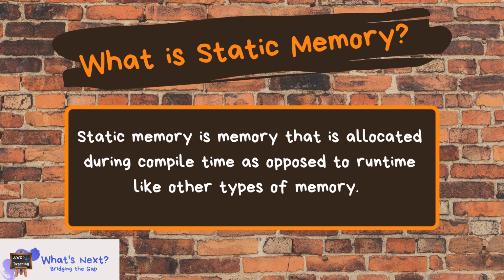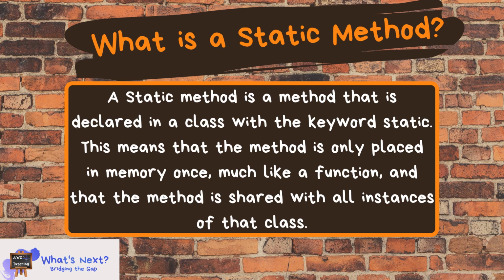Programming Definitions - Static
This is the first video in a series of programming videos where we define common programming terms. In this video we define static, and we cover static memory, static variables, static members, and static methods.

Song: Wallflowers
Author: Andrew